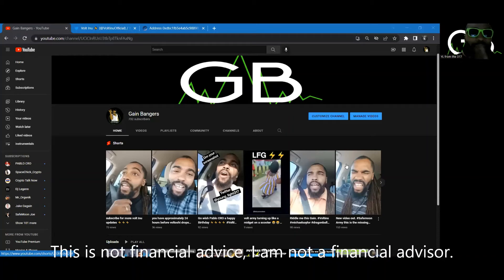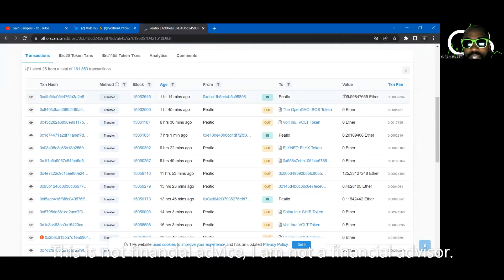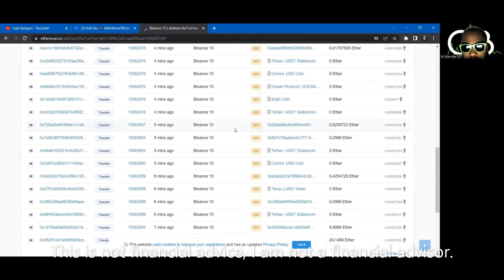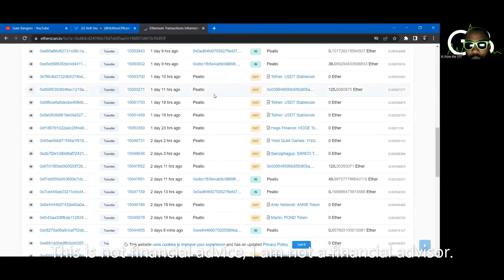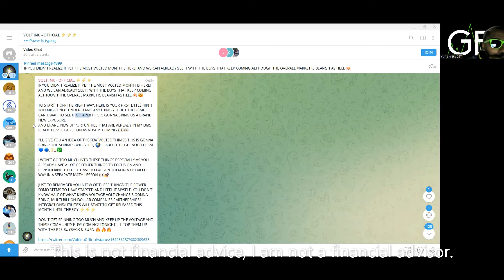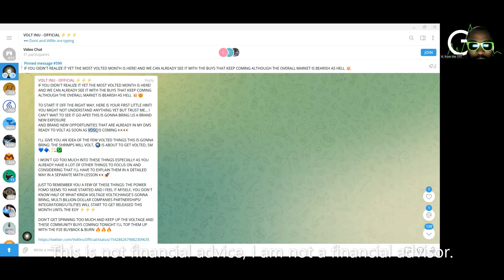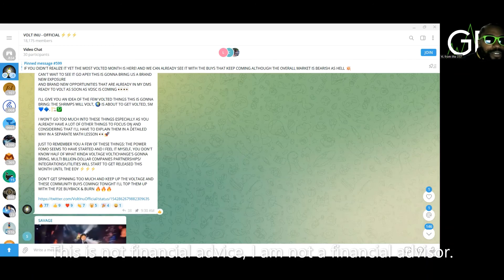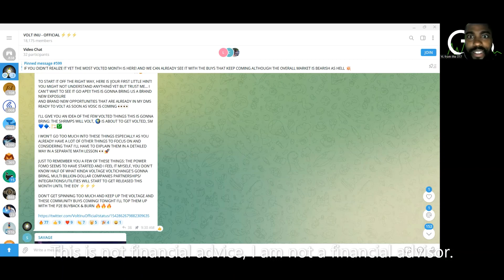Volt inu update | Is this Voltoshi's Wallet? | VDSC decoded message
When it comes to voltoshi, I think I know him the best. I mean I did uncover his identity multiple times already and I am not done yet. This wallet looks interesting.

0xD4Dcd2459BB78d7a645Aa7E196857D421b10D93F  👇🏾

There are many transactions with big money wallets with the connection to Volt.. probably nothing.

We are also decoding the VDSC hint that was recently dropped in the telegram. I think we have figured this out.